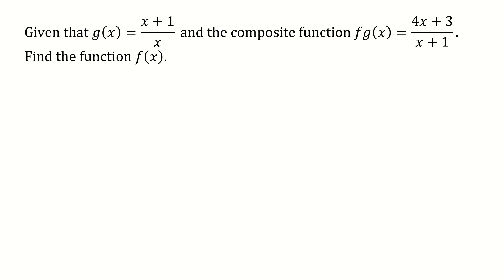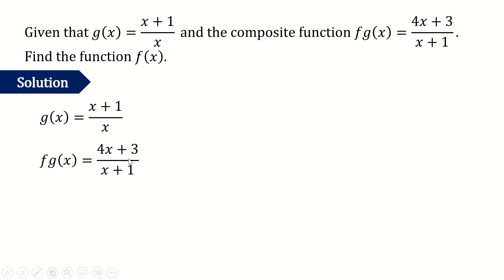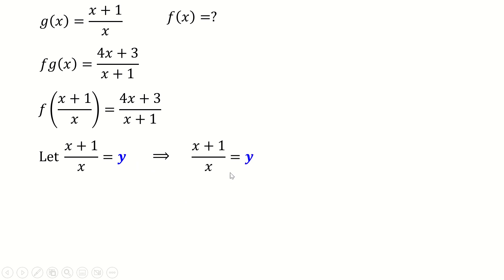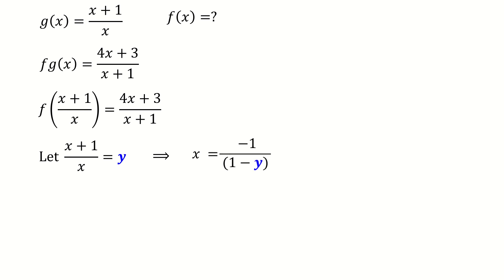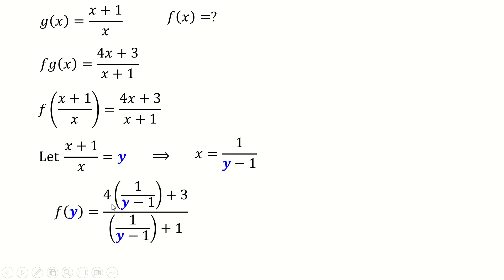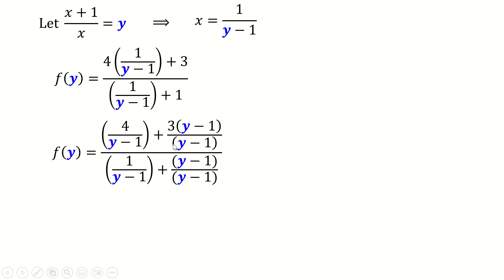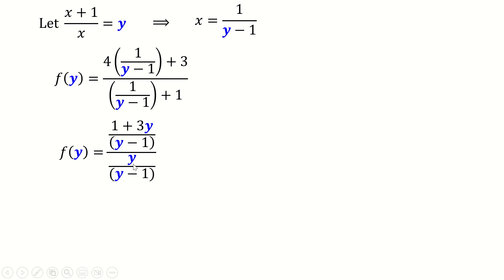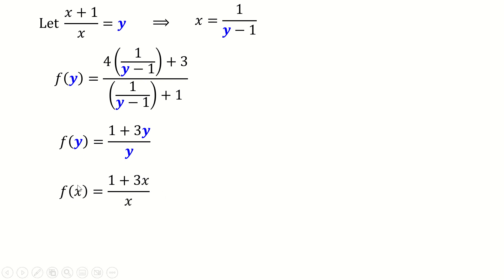Composite Function Find Outside Function Example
Given the function g(x) and the composite function fg(x). Find the function f(x).

f(x) is a function which is the outside function.